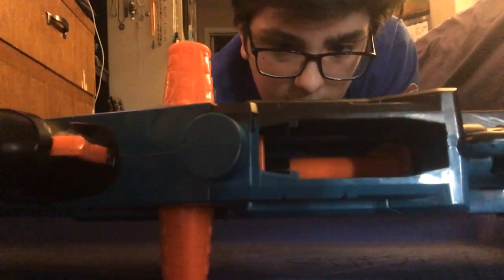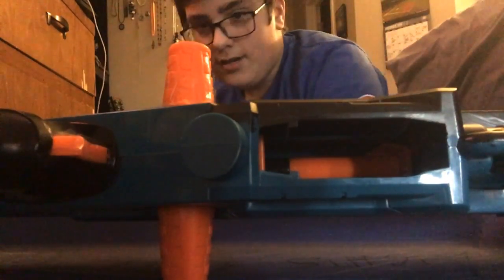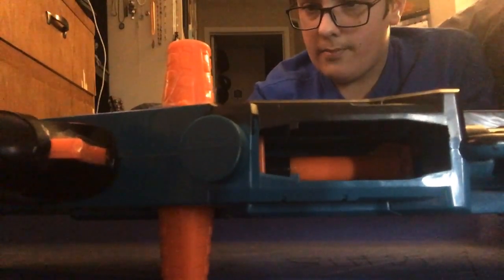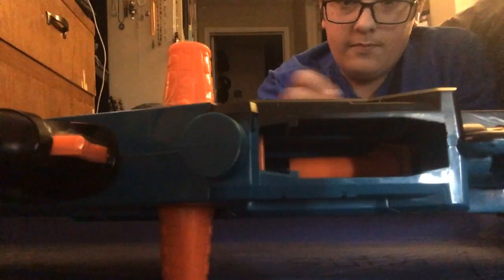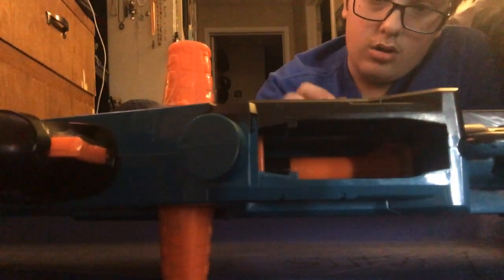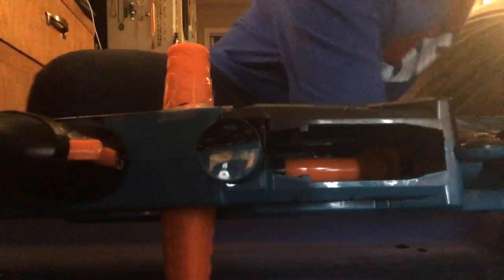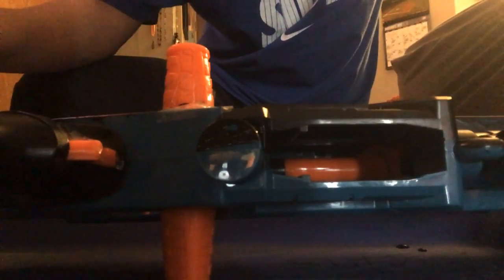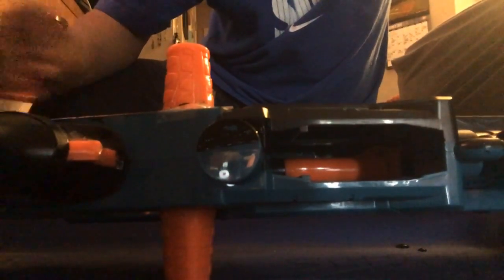Part 2 of painting